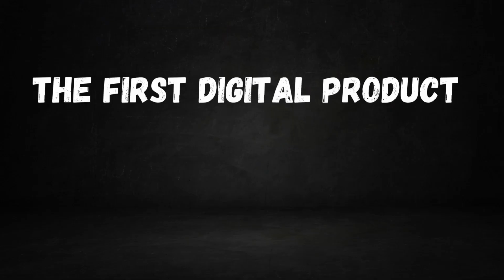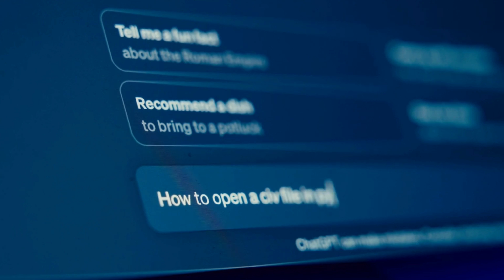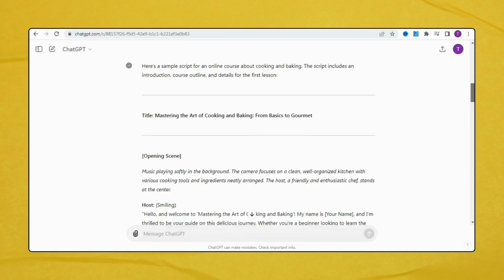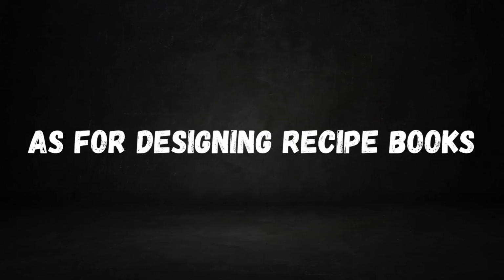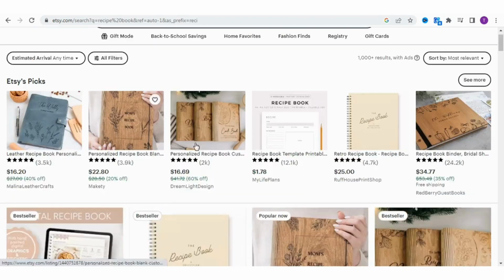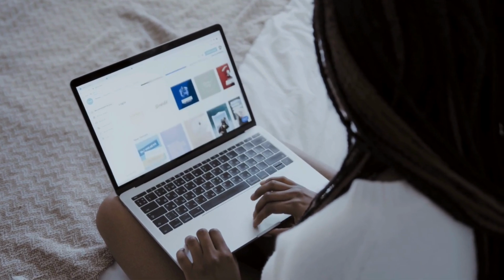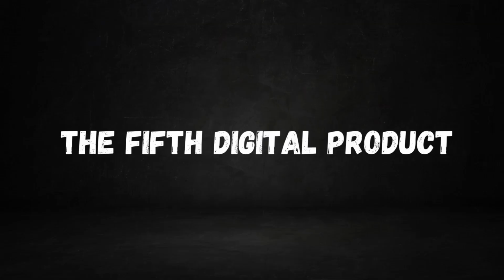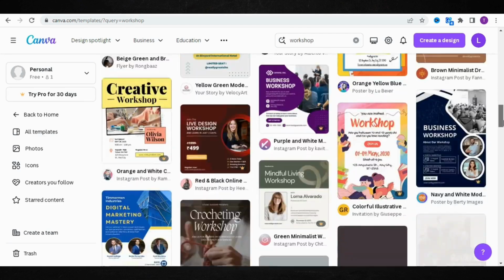5 Digital Products you Can Create in 24hrs with A.I. ($2,000 per Week)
These videos can help you :
-How To Create Coloring Books with ChatGPT, Free MidJourney ,Canva | Design Like a Pro in Minutes! :
-7 Side Hustles You Can Do To Earn Money In 2023 | (Up to $1000 a Day):
- How to Create Viral Short Videos in Bulk with Canva & ChatGPT & Make Money on YouTube  Full Tutorial :
- How to Create Animation Stories with ChatGPT & PIKA LABS and Make Money on YouTube  Full Tutorial :
- How to Create Viral Videos in Bulk with Canva & ChatGPT and Make Money on YouTube | Full Tutorial :